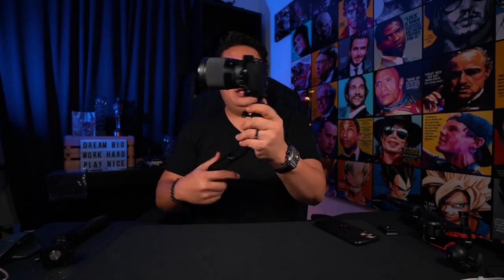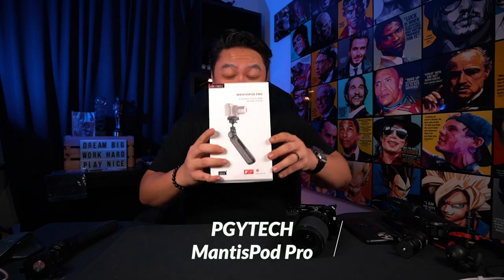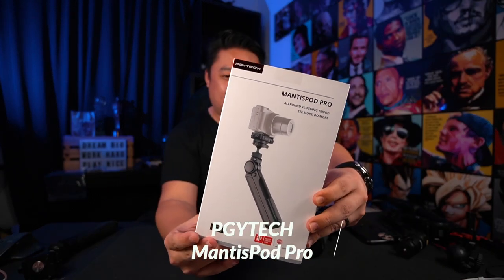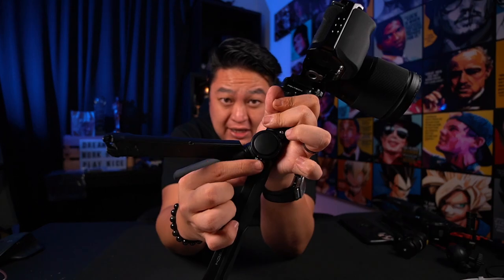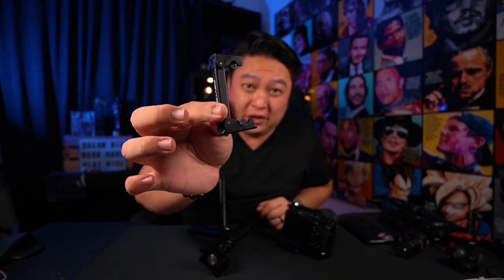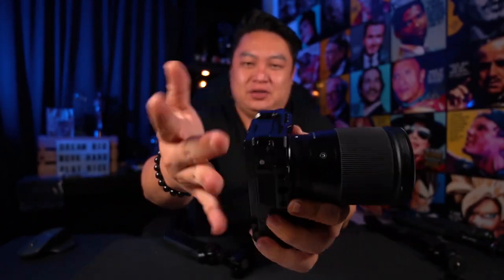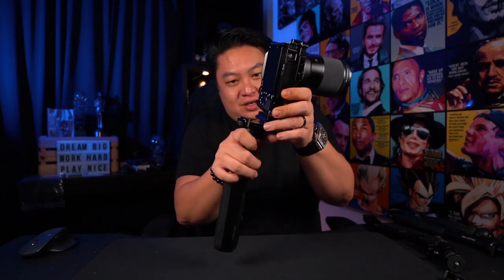The best Vlogging tripod (for now) PGYTECH Mantis Pod Pro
The PGYTECH MantisPod Pro is my current favourite, beats the rest hands down! It has so many functions all packed into one tiny unit. love the PGYTECH MantisPod Pro!

MantisPod Pro